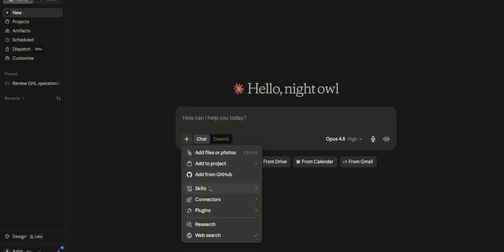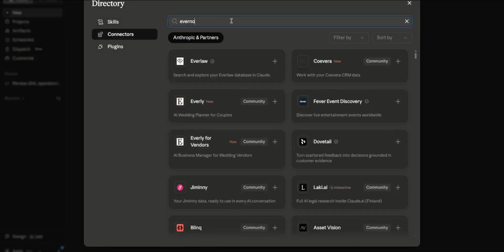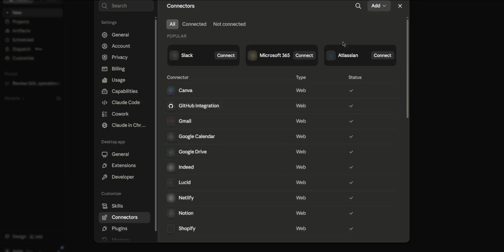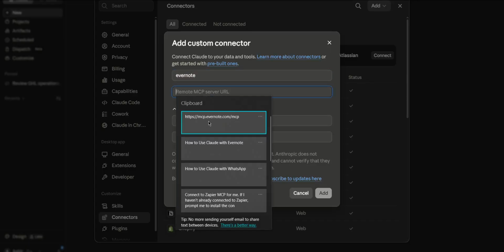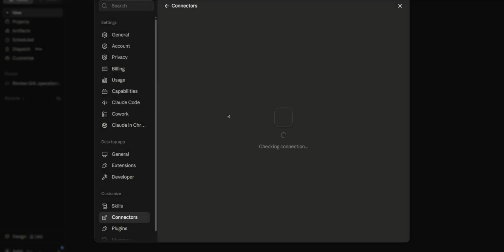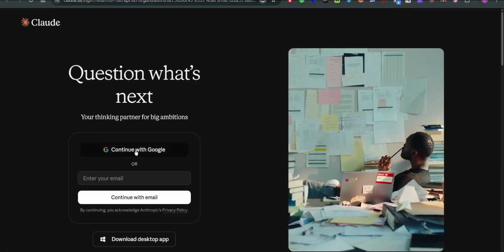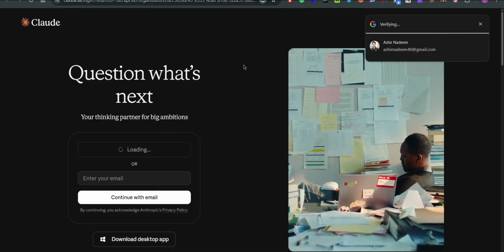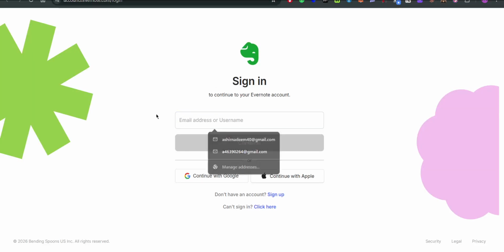How to Use Claude with Evernote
How to Use Claude with Evernote (Step by Step)

Want to seamlessly integrate AI into your personal knowledge base and streamline your workflow? 🚀

In this step by step tutorial, I will show you exactly how to use Claude with Evernote so you can pull relevant context directly from your notes, save AI generated content automatically, and manage AI powered tasks more efficiently.

You will learn how to:

✅ Connect Claude to your Evernote account using the Model Context Protocol (MCP)

✅ Ask Claude to retrieve and cross reference specific information from your existing notes

✅ Generate summaries, action plans, and new ideas directly from your Evernote data

✅ Save Claude's insights and drafted content as new notes in your Evernote library

By the end of this guide, you will have a fully connected AI assistant that understands your personal context and be ready to boost your productivity!